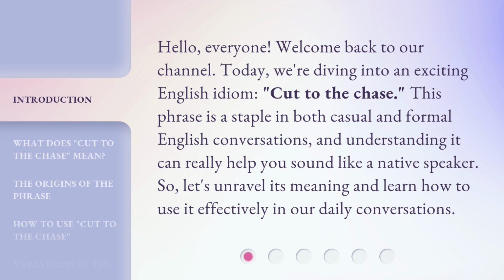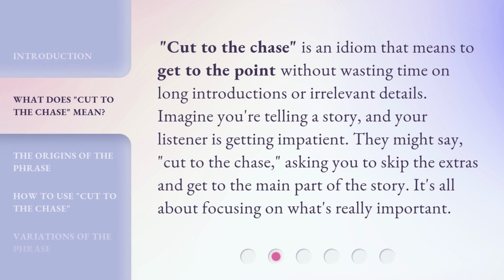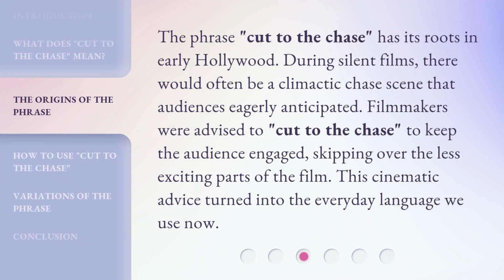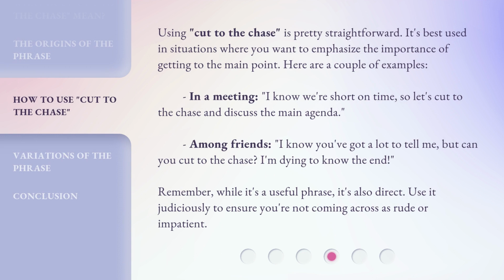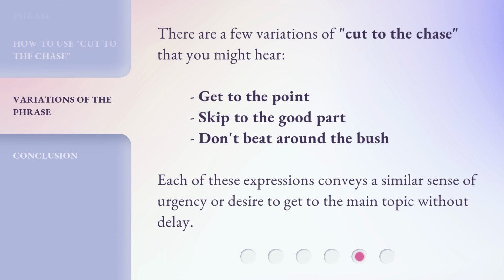Cut to the Chase: Unraveling Idioms for English Learners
Unraveling Idioms: A Crash Course for English Learners • Join us as we cut to the chase and decode common English idioms for learners looking to master the language in no time!

00:00 • Introduction - Cut to the Chase: Unraveling Idioms for English Learners
00:35 • What Does "Cut to the Chase" Mean?
01:01 • The Origins of the Phrase
01:29 • How to Use "Cut to the Chase"
02:08 • Variations of the Phrase